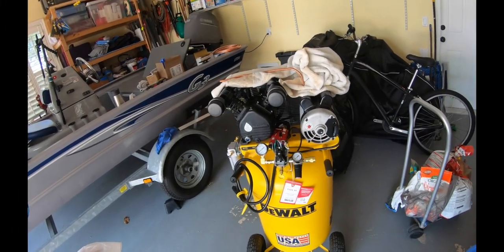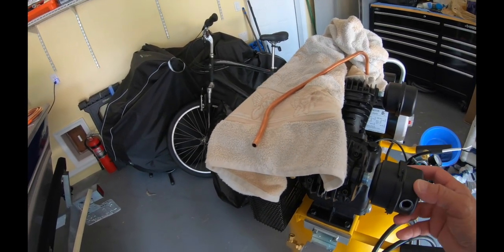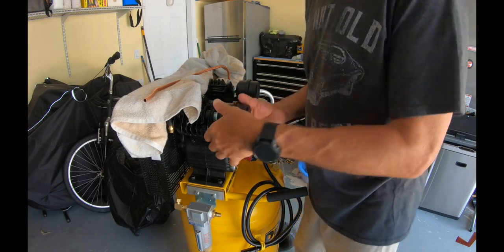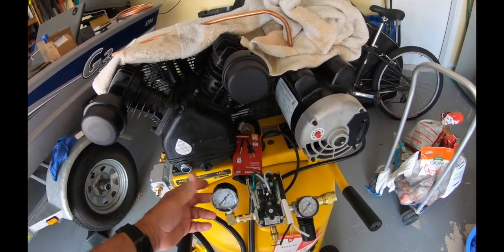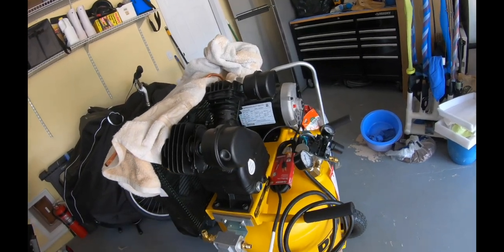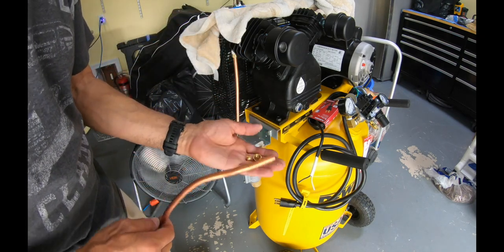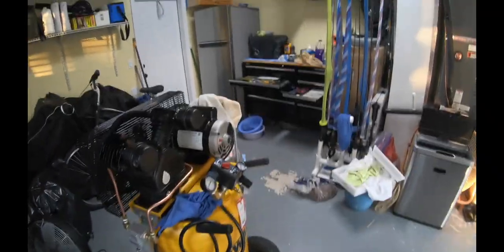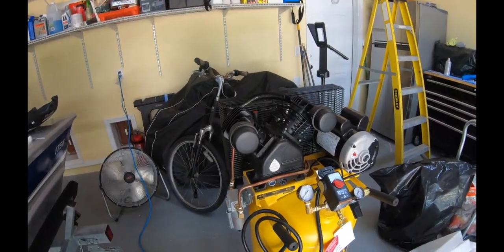Dewalt air compressor modification